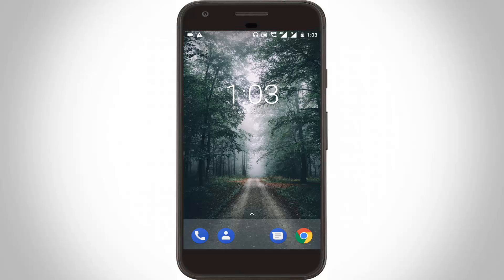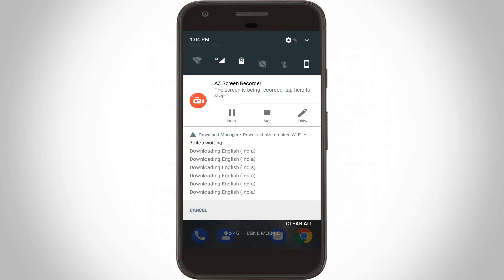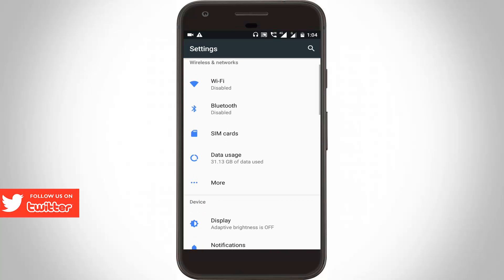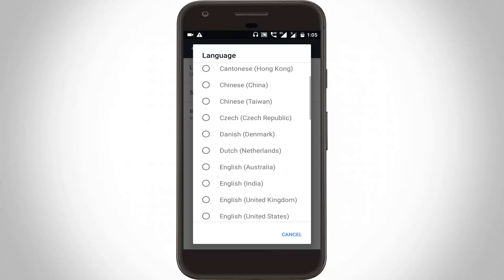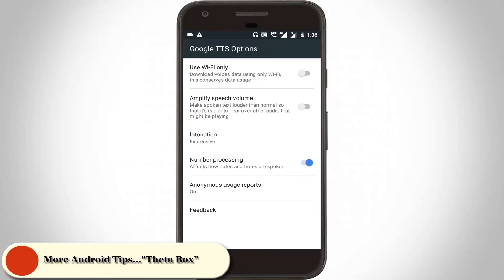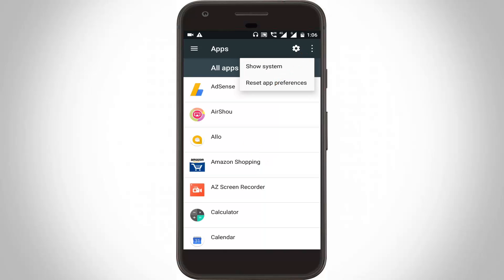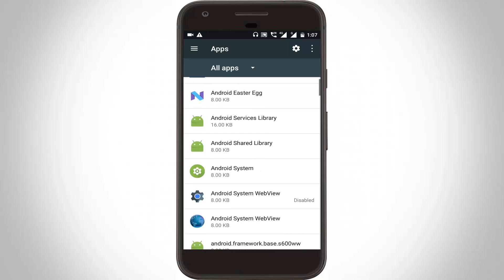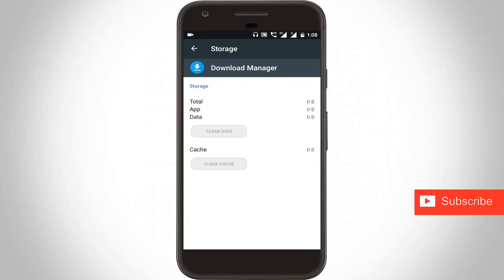Cancel/Disable Downloading English (India)-Download Size Requires Wi-Fi||Android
Cancel/Disable Downloading English (India)-Download Size Requires Wi-Fi||Android-downloading english india waiting for wifi-downloading english (us) error-female for english india waiting for wifi.

I get the following error notification while try to turn on my wifi network :

Download Manager.Download size requires Wi-Fi

7 files waiting

Downloading English (India)

or

downloading english (us) offline speech recognition data

This solution also common for " downloading english (us) queued " and female for english (united kingdom) waiting for wifi.

This error " downloading english (uk) paused " solution works on android,tablet,bluestacks and the android operating systems are kitkat,lollipop,marshmallow and nougat also.

how to fix downloading english india waiting for wifi problem :

1.First of all disable your data connection or wifi network.

2.Then goto settings - languages & input - Text to speech output.

3.Click gear icon and select your language.

4.Here goto " settings for google text to speech engine ".

5.Now you can click to turn OFF " Use Wi-Fi only " option.

6.Then goto settings main menu - Apps.

7.Here click to 3 dot icon and select "Reset app preferences" and "Show system".

8.Then locate " Download manager " application and click to open it.

9.Here goto "storage" and click to "Clear data" option.

10.Finally don't forget to restart your android.

11.This is the way you can stop downloading english india notification.

12.Then remove downloading english india waiting for network.